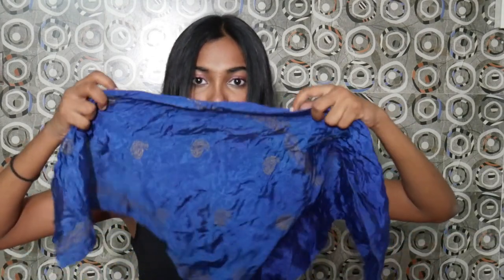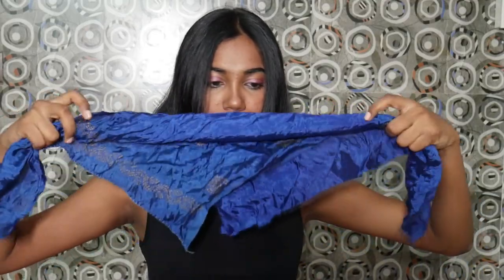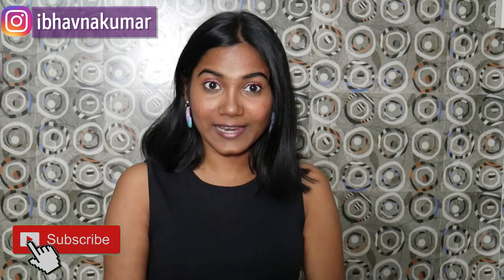How to wear BANDANA for PORTRAIT Photography📸 | Self Portrait Photography | Take Pictures at home !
Hello guys!
In today's video I am showing you how to style your Bandana for your portrait photos.

Every Monday and Friday new Video !